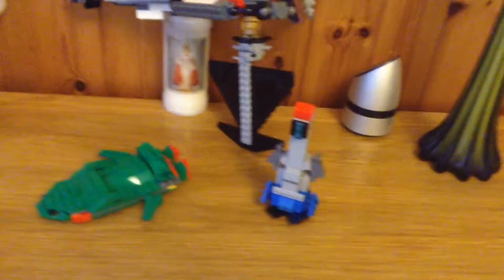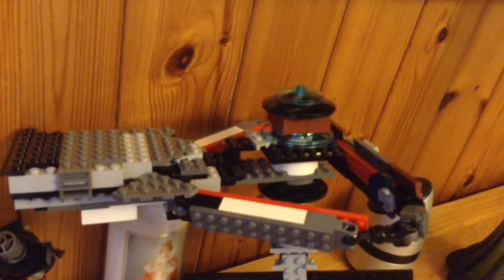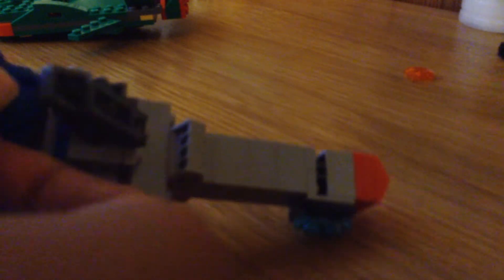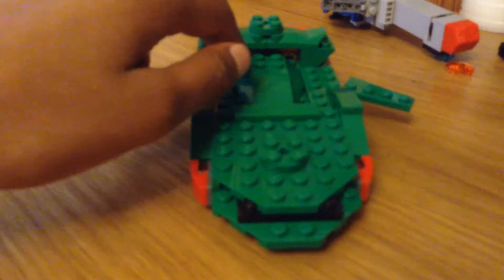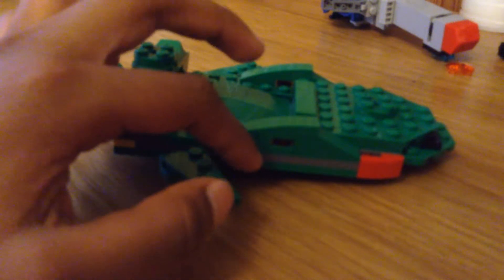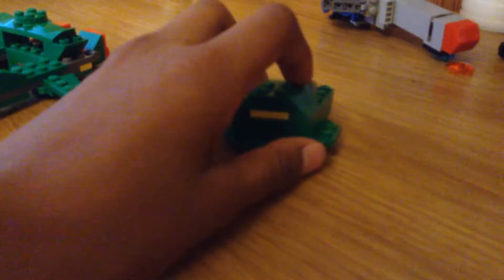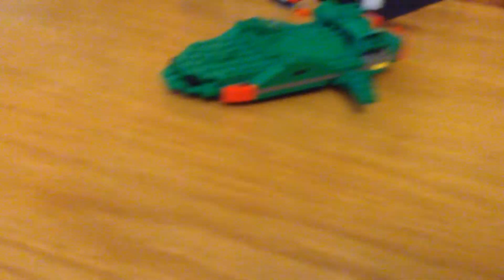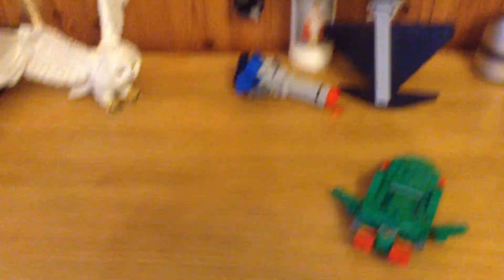M.O.C Showcase: Lego Thunderbirds Are Go! Thunderbird 1 + Thunderbird 2 + Thunderbird 5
This video is a M.O.C showcase of my Lego Thunderbird 1,Thunderbird 2 and Thunderbird 5! based of the 2015 show on ITV.

Don't forget to give me some idea's for future builds!